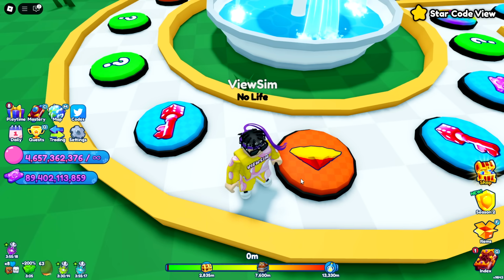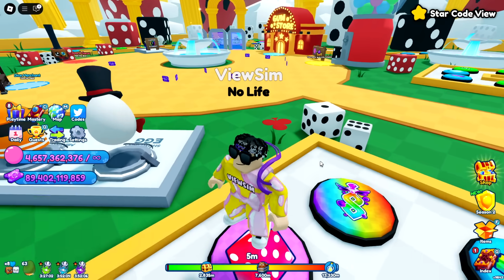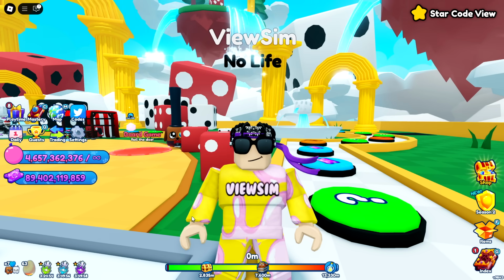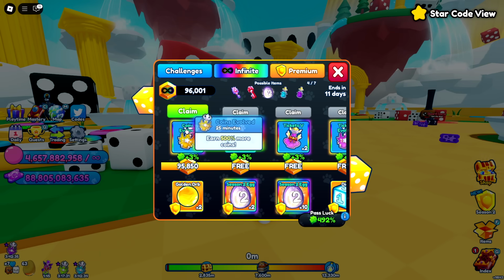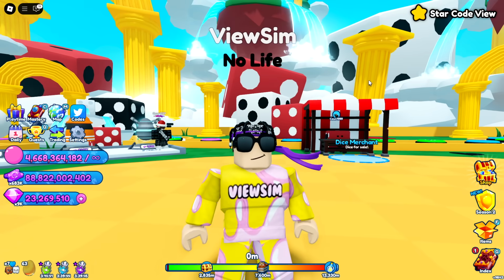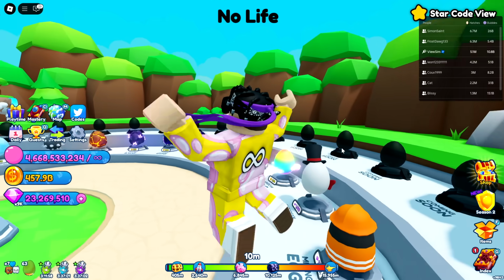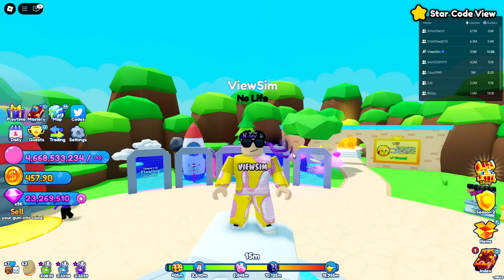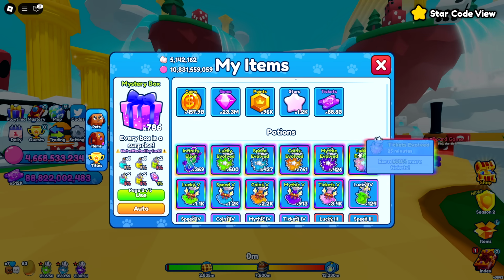Tips & Tricks for NEW UPDATE in Bubble Gum Simulator Infinity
The Best Tips & Tricks for Bubble Gum Simulator Infinity New Update

⭐Use Star Code 'View'⭐ when buying Robux! ♥ Thank you for supporting me